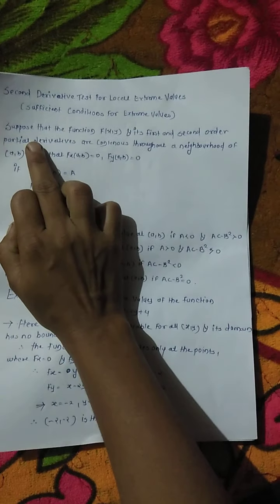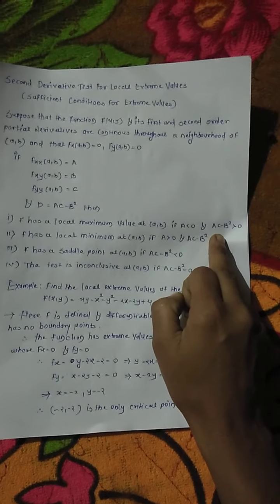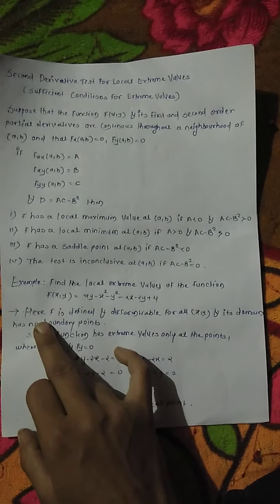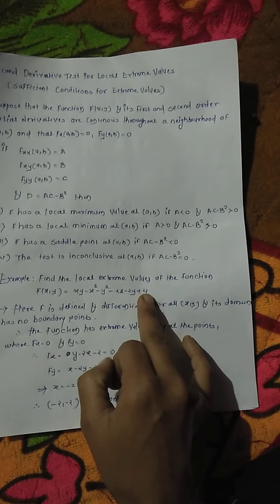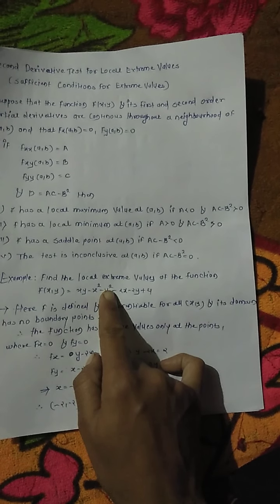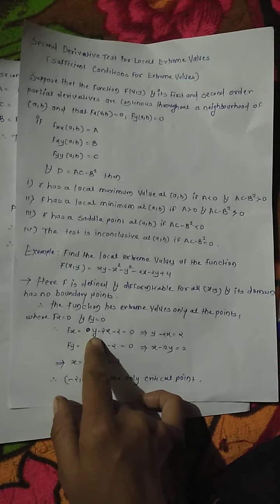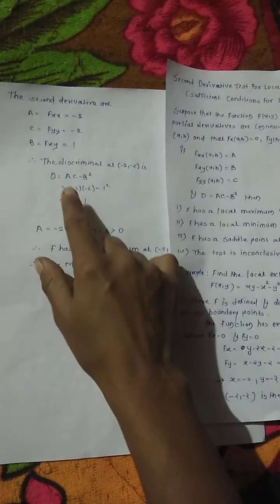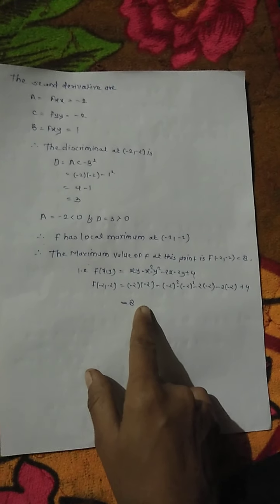Second Derivative Test for Local Extreme Values